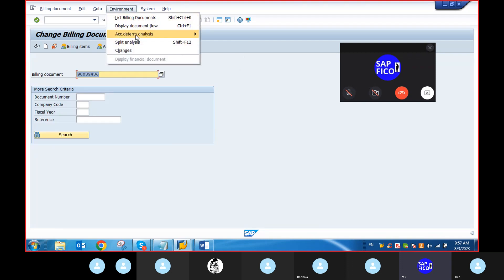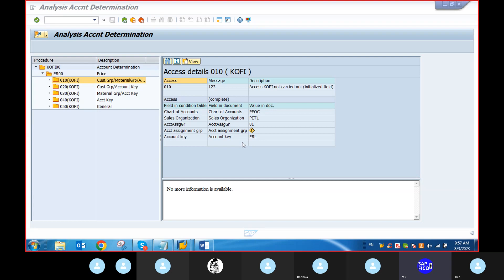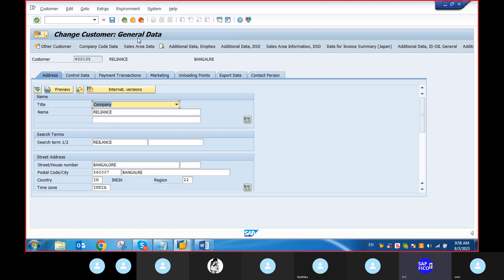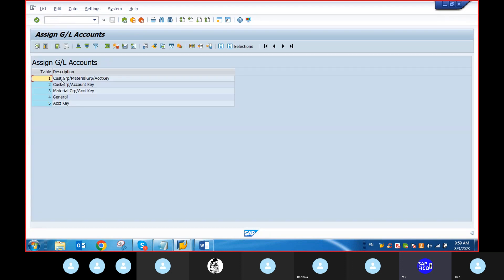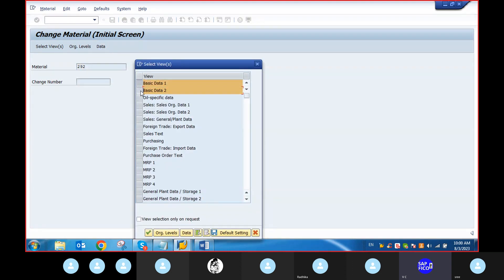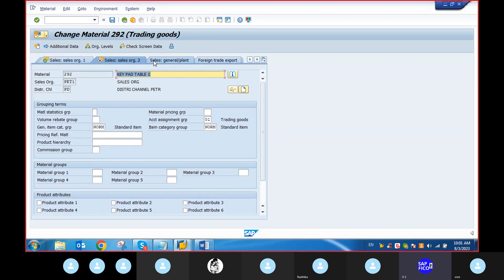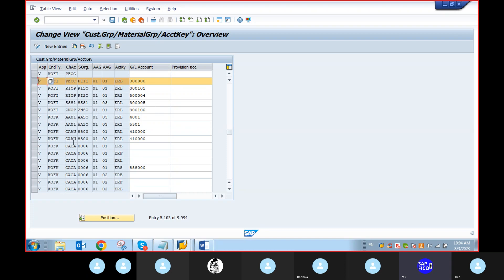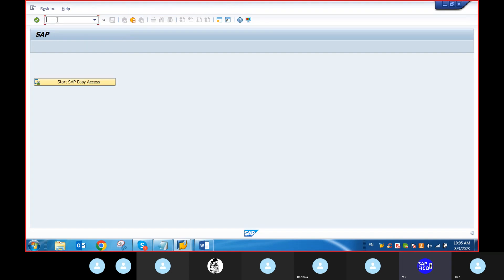SAP FICO S4 HANA SD ERROR , WHILE POSTING BILLING DOCUMENT GETTING ERROR WITH ACC.DETERMINATION